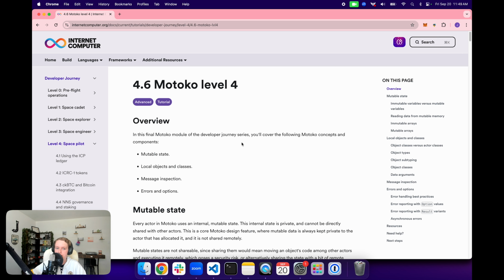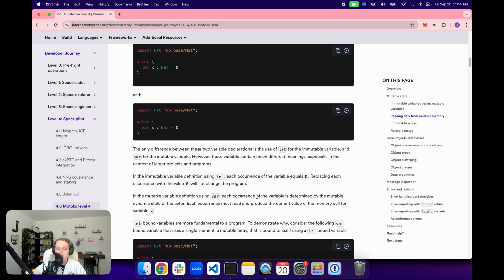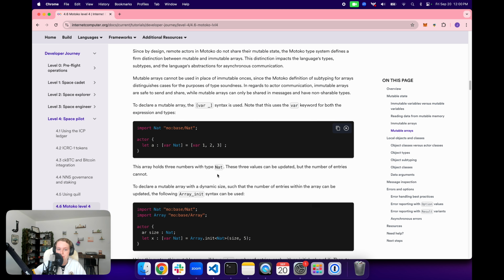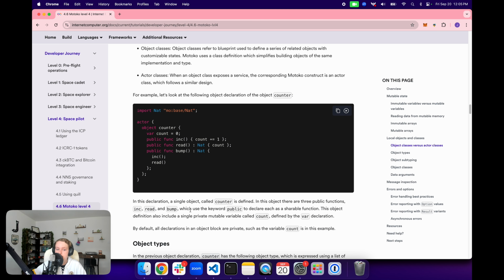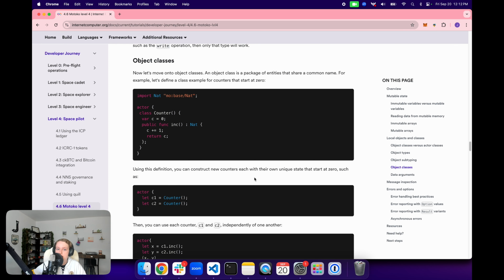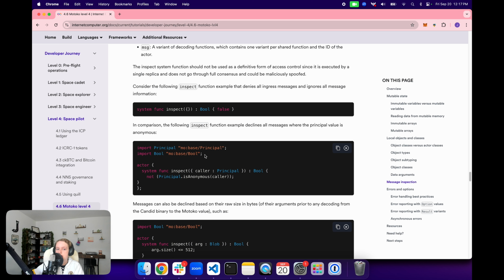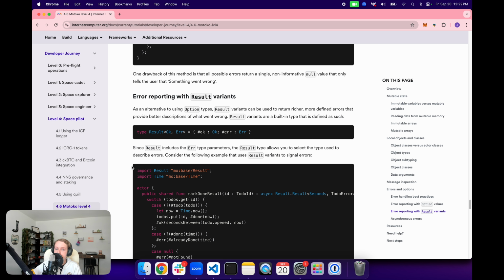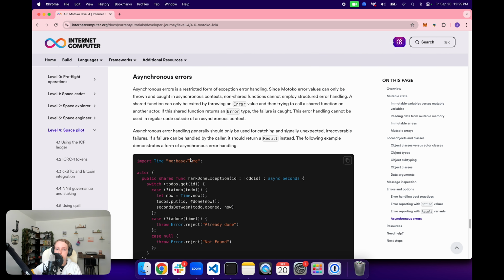ICP Developer Liftoff 4.6 | Motoko level 4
In this Motoko level of the ICP Developer Liftoff, developers will learn about the Motoko components of mutable state, local objects and classes, message inspection, and error handling .